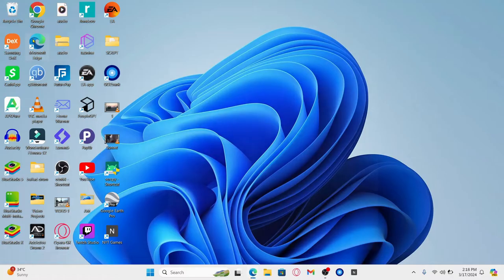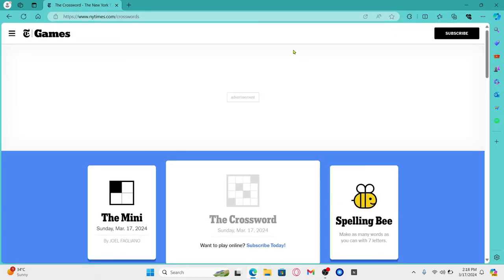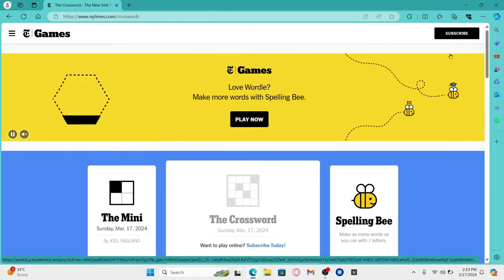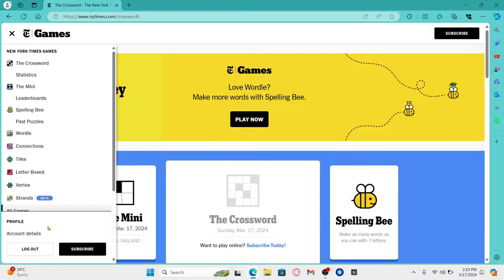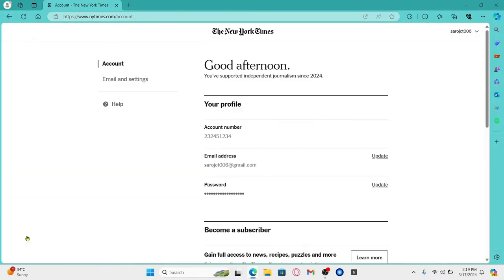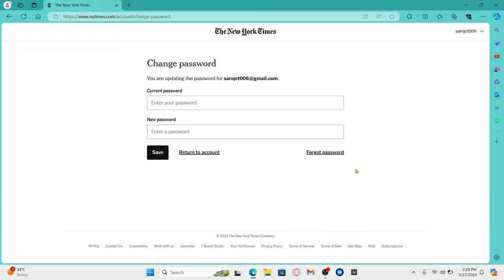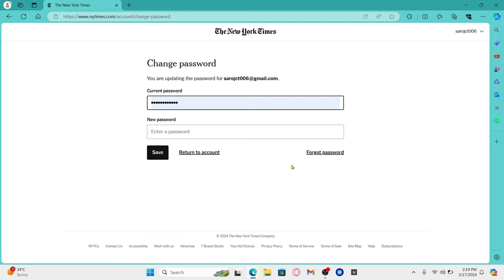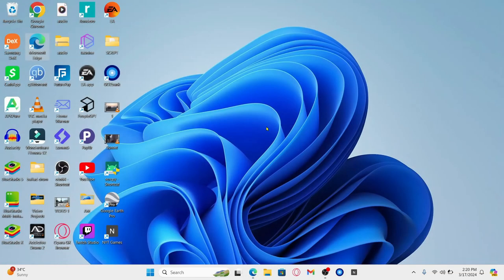How to Change Your Account Password on NYT Games? Edit Your Account Password on NYT Games on PC 2024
Welcome to our step-by-step tutorial on how to change your account password on NYT Games! In this video, we'll walk you through the simple process to ensure the security of your account. Whether you're a seasoned player or just getting started, protecting your account with a strong password is essential.